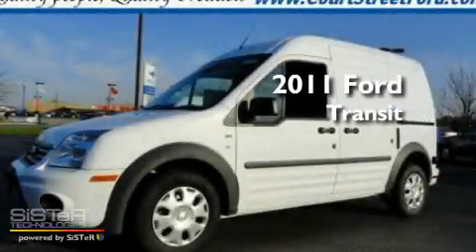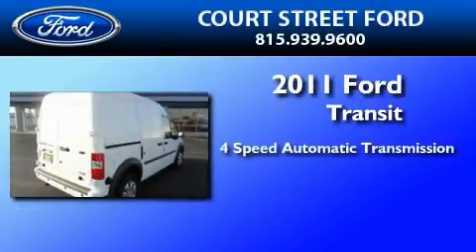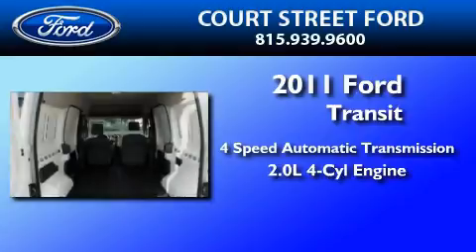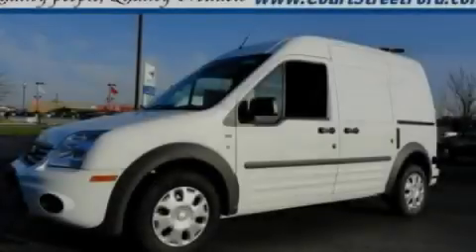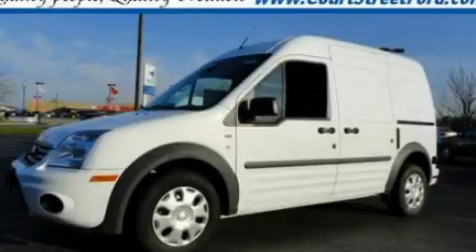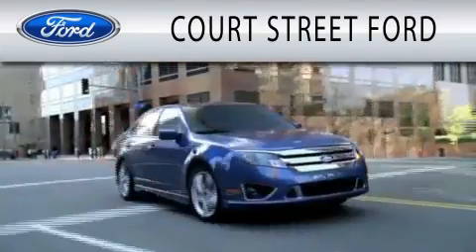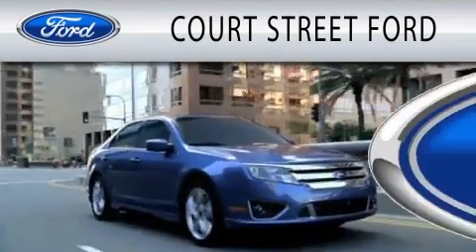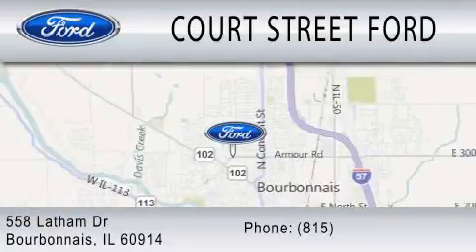2011 FORD TRANSIT CONNECT Bourbonnais IL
Year : 2011
 Make : FORD
 Model : TRANSIT CONNECT
 Engine : 2.0L I4
 Trans . : AUTO 4SPD
 Exterior : WHITE
 Miles : 17
 Interior : DARK GRAY
 Stock : TR11462